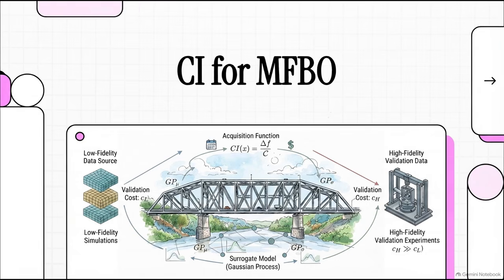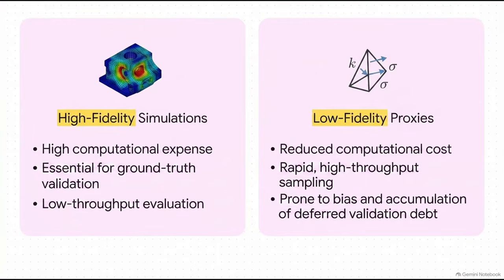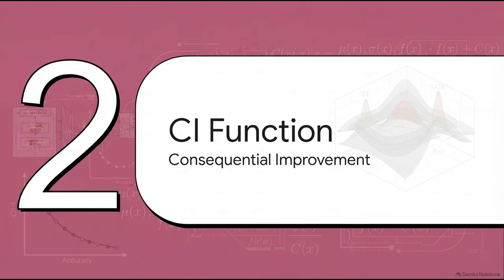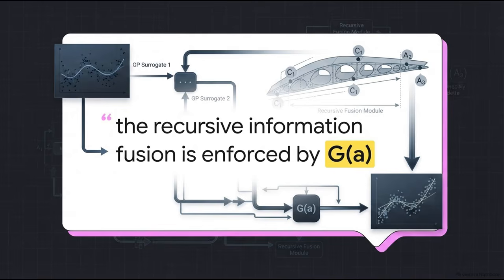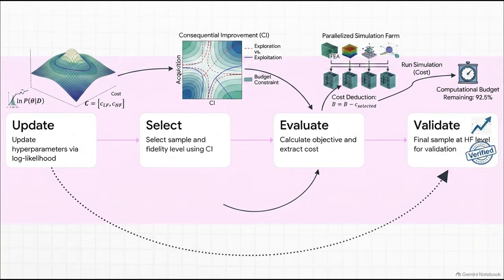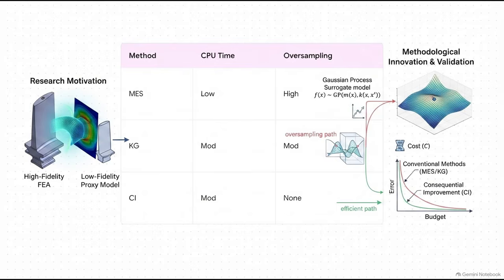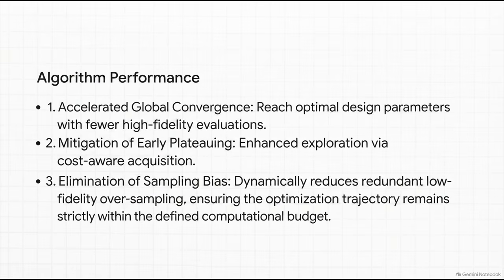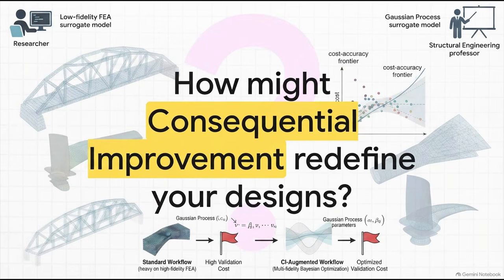Consequential Improvement Acquisition Function for Multi-Fidelity Bayesian Optimization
Consequential Improvement Acquisition Function for Multi-Fidelity Bayesian OptimizationAn AI-generated academic deep dive summarizing our latest research published in the journal Optimization and Engineering (Springer, 2026). 📄 Read the Full Open-Access / Published Paper here: [Buraya Springer makale linkini veya DOI numarasını yapıştırın]🔍 About the Research:Engineering design optimization and structural inverse problems often suffer from high computational costs when evaluating high-fidelity simulations. In this paper, we introduce a novel "Consequential Improvement" (CI) acquisition function for Multi-Fidelity Bayesian Optimization (MFBO). By effectively leveraging information across varying fidelity levels, this framework significantly reduces computational overhead while maintaining high optimization accuracy.🤝 Co-Authors & Affiliations:• Prof. Ibrahim Aydogdu (Akdeniz University / Former Visiting Scholar at Georgia Tech)• Michaela Kempner (Georgia Institute of Technology / Oak Ridge National Laboratory)• J.M. Sestito, E. Zarkadoula, H. Zha• Prof. Yan Wang (Georgia Institute of Technology)Special thanks to our collaborative institutions: @GeorgiaTech @ORNL 🎙️ Note on Audio/Video: This conceptual overview and presentation was generated using Google's NotebookLM AI to make complex computational mechanics and optimization frameworks more accessible to a broader engineering and scientific audience.